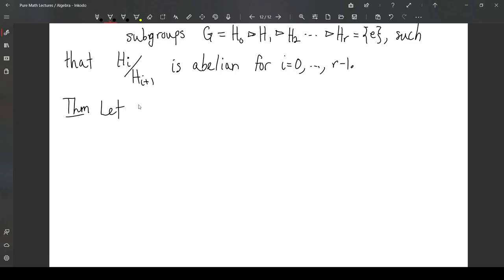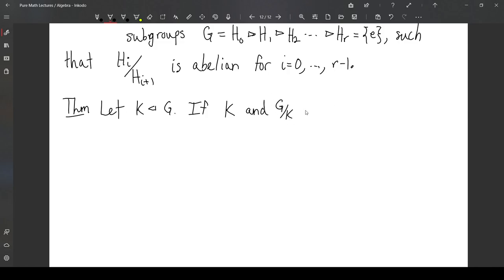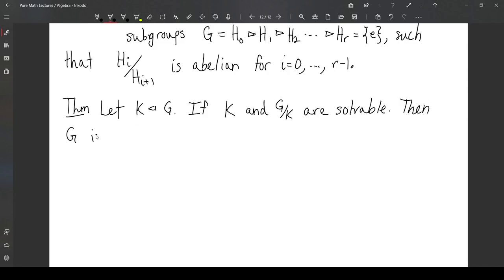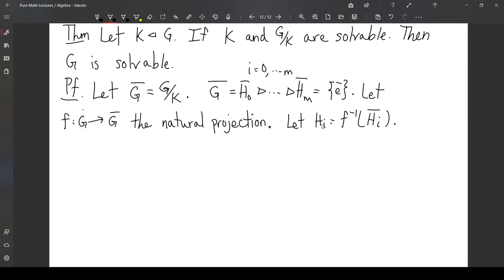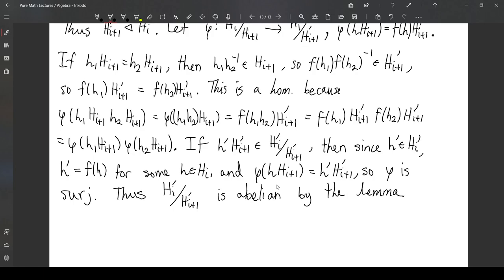Abstract Algebra Lectures Part 7: Solvable Groups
In this video we discuss solvability and some basic results.